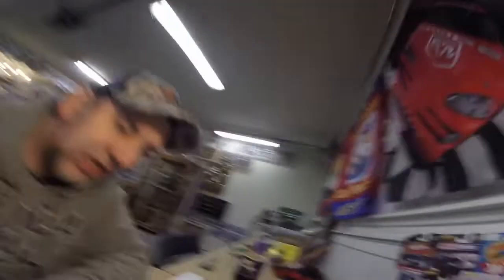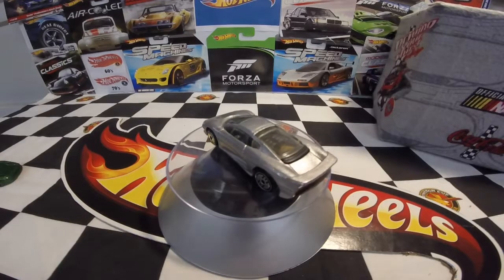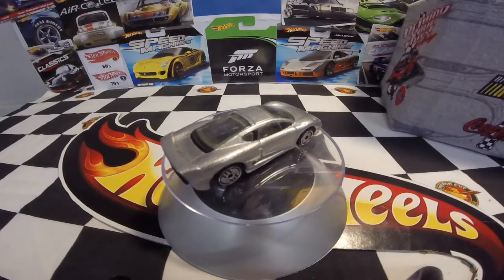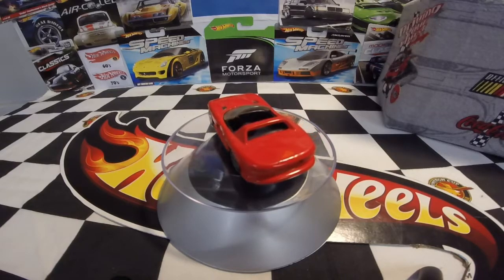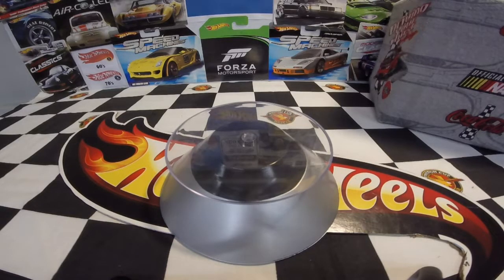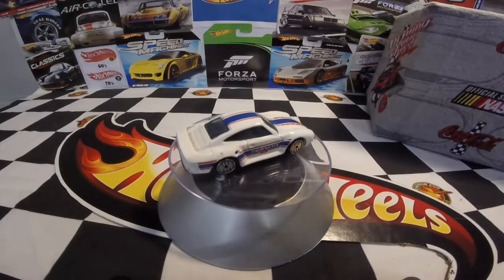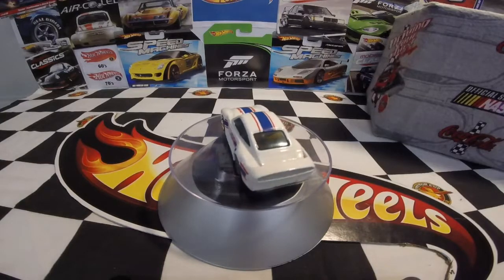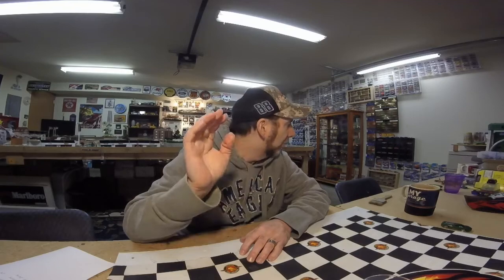Three for Thursday Ultra Hots edition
this week we are look at three of my Ultra Hots car and when they came out very cool cars